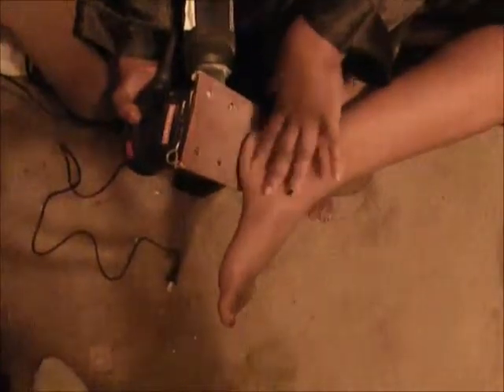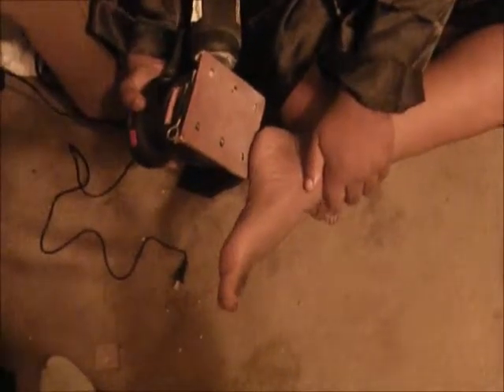Its Jaime Time 7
Best Home Pedicure